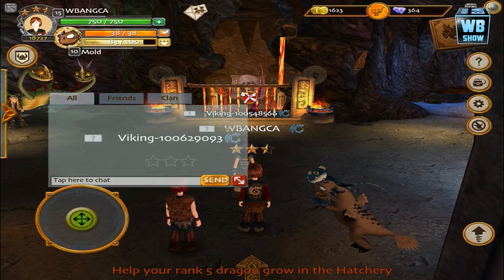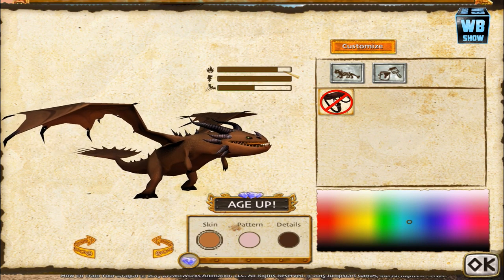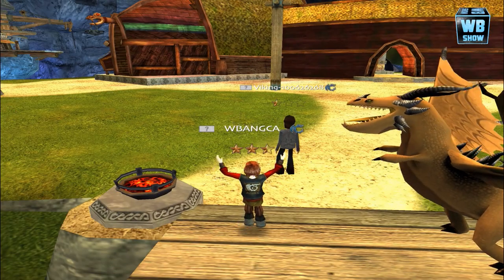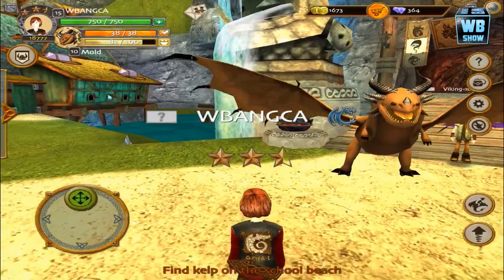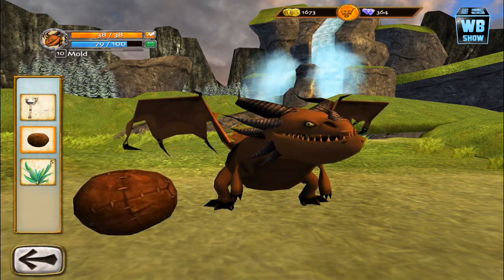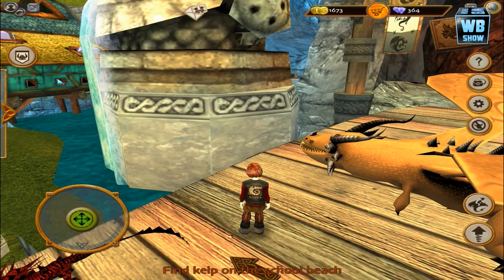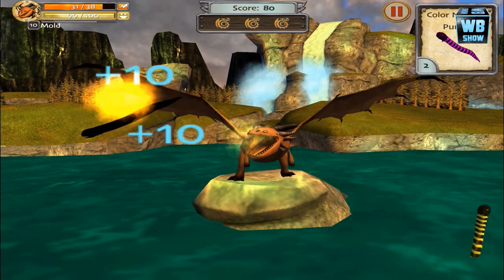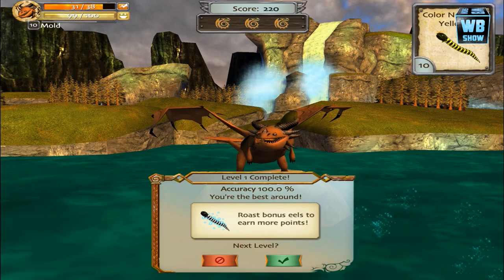How To Train Your Dragon - School of Dragons - Moldruffle Adult! [Part 34] [iPad/Android]